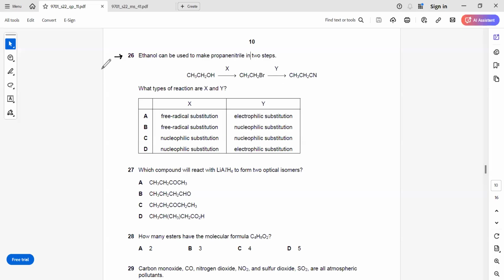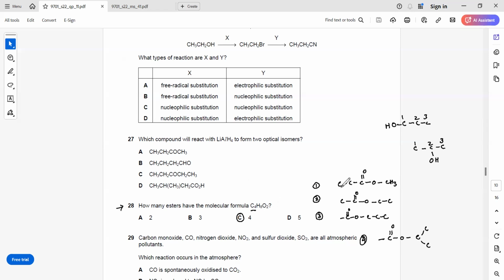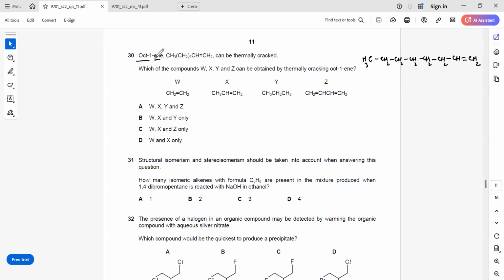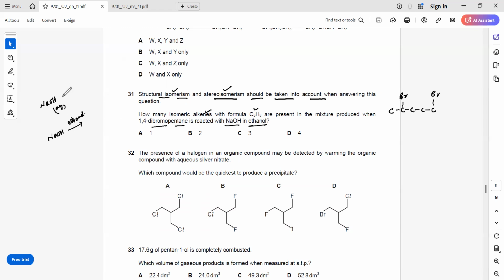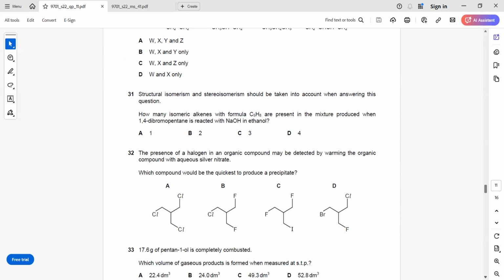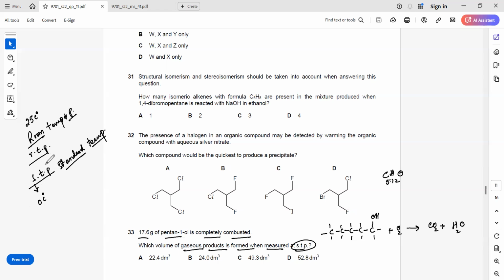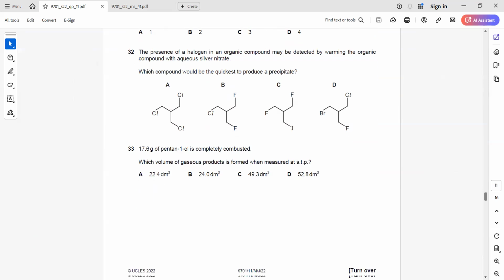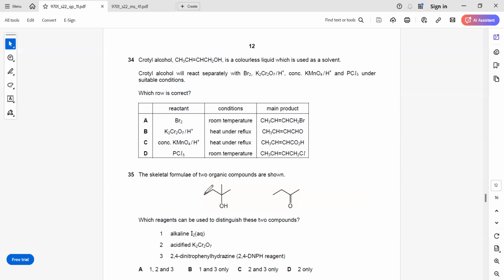9701/S22/QP 11/ Q 28 - 34